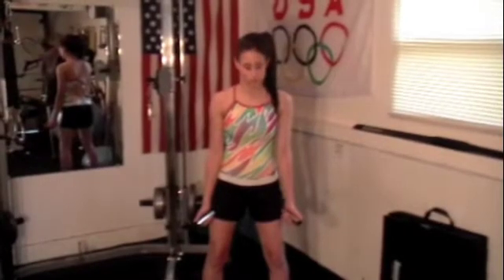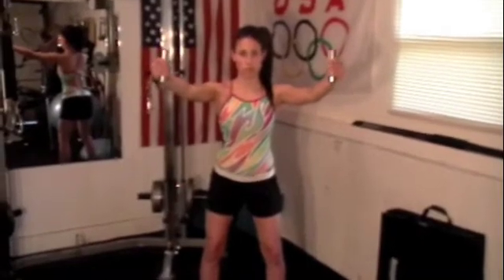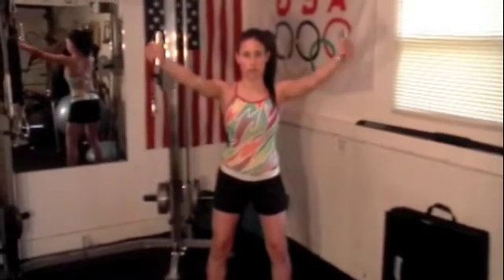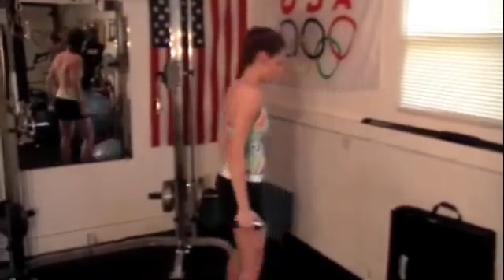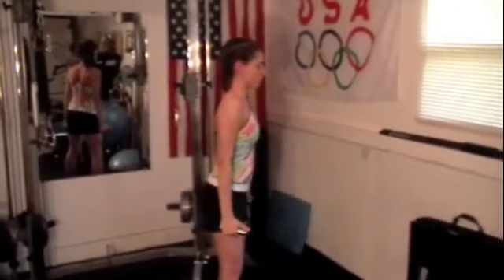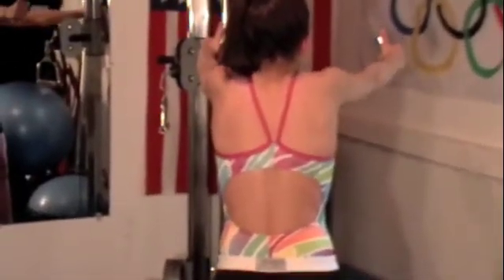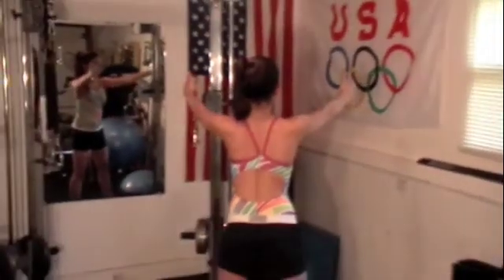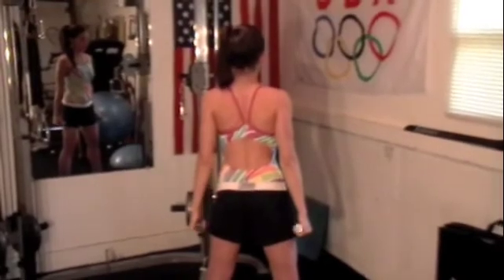Splash EOTM May-June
Splash Magazine Exercise of the Month: Full Cans